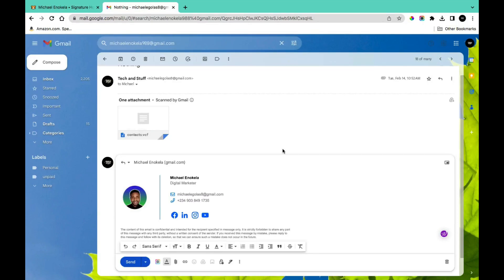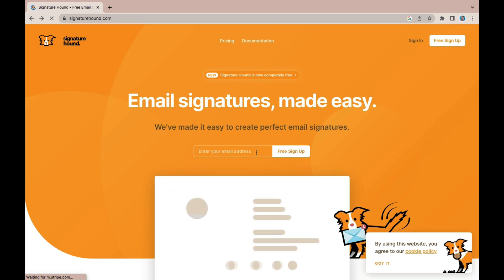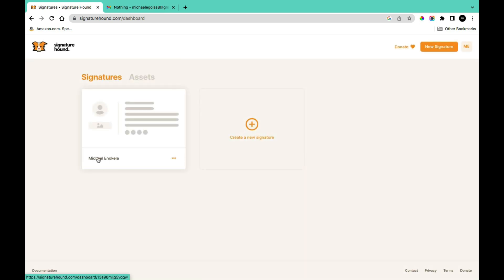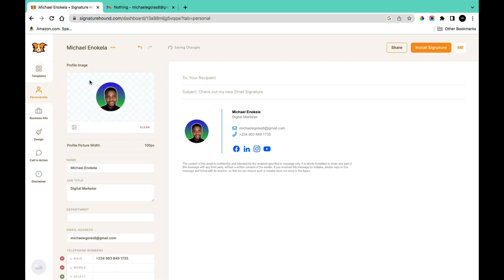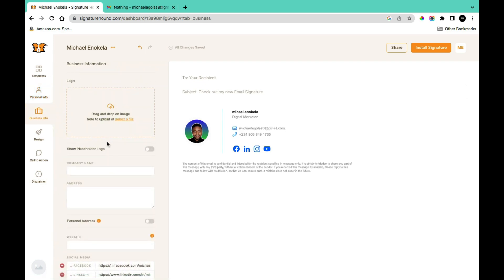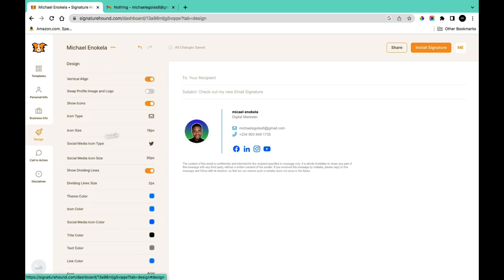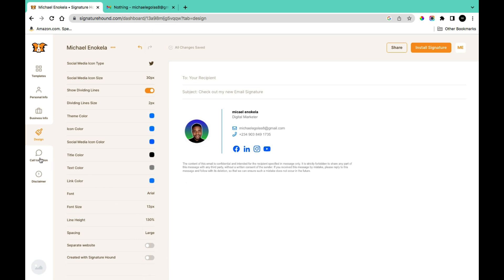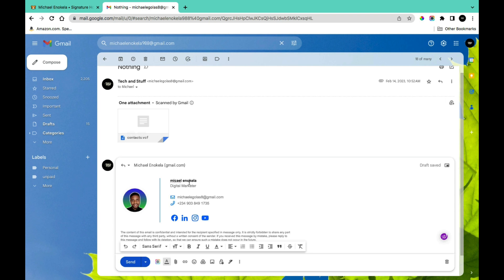How to Add Professional Signature to Email For Free - Gmail, Apple Mail, Yahoo Mail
Looking to add a professional touch to your emails? In this tutorial, "How To Add Professional Signature to Email For Free - Gmail, Apple Mail," we'll guide you through the steps to create and set up a polished email signature. Whether you use Gmail or Apple Mail, this comprehensive guide will show you how to incorporate your name, title, contact information, and even a company logo to enhance your email communications.

Create email signature for free
Professional email signature setup
Gmail email signature tutorial
Apple Mail email signature setup
Free email signature generator

Make a great impression with every email you send! 💬 Chat me On WhatsApp